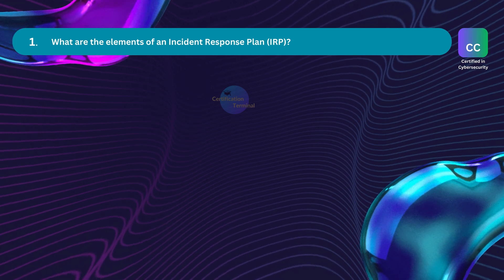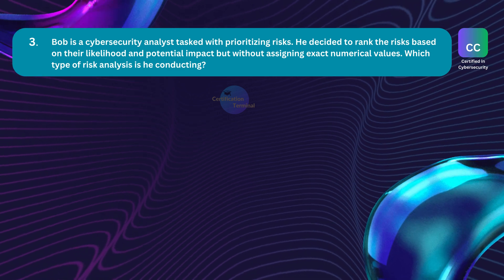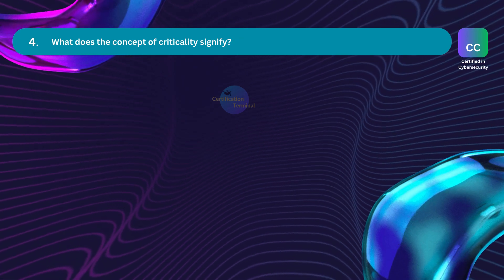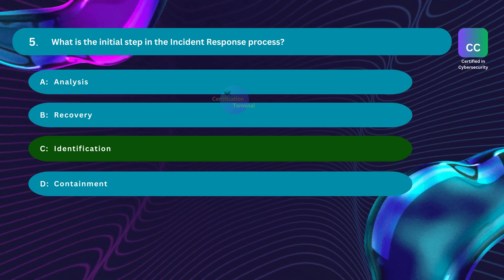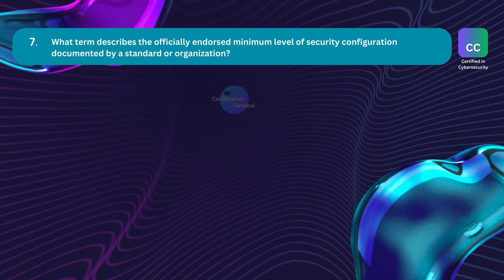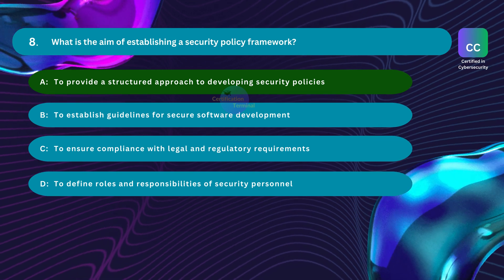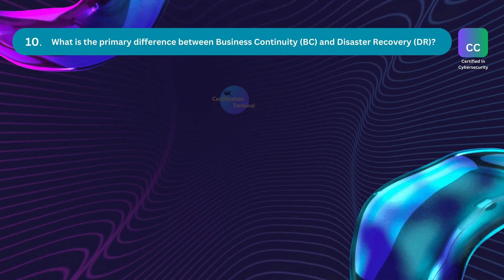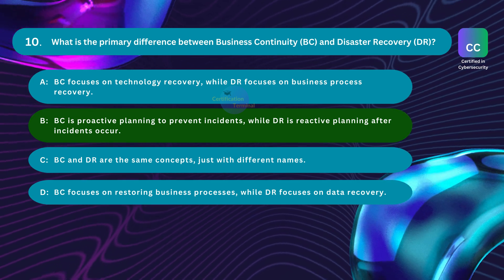14. Master Certified in CyberSecurity [CC Exam]: Top Practice Questions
This certification is particularly beneficial for:
- IT experts
- Individuals seeking a career switch into cybersecurity
- University students or recent graduates
- People who want to be certified in Cybersecurity

cyber security exam dumps
cyber security exam preparation
cybersecurity exam preparation
cybersecurity podcast
america cybersecurity questions
australia cybersecurity questions
canada cybersecurity questions
New Zealand cybersecurity questions
cyber security certifications
cc isc2 certification exam
free cc isc2 certification exam  MCQs
cc isc2 certification exam  preparation
certified in cybersecurity exam
cc isc2 exam dumps
cc isc2 certification exam dumps
cybersecurity for beginners
cyber security dumps
ISC2 CC Prüfungsfragen
ISC2 CC Prüfungsfragen und Antworten
Zertifizierungs-Terminal
ISC2 CC Prüfungsvorbereitung
ISC2 CC Schulung
ISC2 zertifiziert in Cybersicherheit
ISC2 CC kostenlose Prüfungsfragen
ISC2 Zertifizierung kostenlose Dumps
Wie man die ISC2 CC Prüfung besteht
ISC2 zertifizierte Cybersicherheit
ISC2 Zertifizierung
Wie man ISC2 CC besteht
ISC2 Cybersicherheitszertifizierung
CC von ISC2
ISC2 Prüfungsfragen
ISC2 CC Prüfungsvorbereitung 2025
ISC2 CC questions d'examen
Questions d'examen ISC2 CC
Questions et réponses d'examen ISC2 CC
Terminal de certification
Préparation à l'examen ISC2 CC
Formation ISC2 CC
ISC2 certifié en cybersécurité
ISC2 CC questions d'examen gratuites
ISC2 certification questions gratuites
Comment réussir l'examen ISC2 CC
ISC2 cybersécurité certifiée
Certification ISC2
Comment réussir ISC2 CC
Certification en cybersécurité ISC2
CC par ISC2
ISC2 questions d'examen
Préparation à l'examen ISC2 CC 2025
ISC2 CC domande d'esame
Domande d'esame ISC2 CC
Domande e risposte d'esame ISC2 CC
Terminale di certificazione
Preparazione all'esame ISC2 CC
Formazione ISC2 CC
ISC2 certificato in cybersecurity
ISC2 CC domande d'esame gratuite
ISC2 certificazione domande gratuite
Come superare l'esame ISC2 CC
ISC2 cybersecurity certificata
Certificazione ISC2
Come superare ISC2 CC
Certificazione in cybersecurity ISC2
CC da ISC2
ISC2 domande d'esame
Preparazione all'esame ISC2 CC 2025
ISC2 CC preguntas de examen
Preguntas de examen ISC2 CC
Preguntas y respuestas de examen ISC2 CC
Terminal de certificación
Preparación para el examen ISC2 CC
Formación ISC2 CC
ISC2 certificado en ciberseguridad
ISC2 CC preguntas de examen gratuitas
ISC2 certificación preguntas gratuitas
Cómo aprobar el examen ISC2 CC
ISC2 ciberseguridad certificada
Certificación ISC2
Cómo aprobar ISC2 CC
Certificación en ciberseguridad ISC2
CC por ISC2
ISC2 preguntas de examen
Preparación para el examen ISC2 CC 2025
ISC2 CC examen vragen
ISC2 CC examen vragen en antwoorden
Certificeringsterminal
ISC2 CC examenvoorbereiding
ISC2 CC training
ISC2 gecertificeerd in cybersecurity
ISC2 CC gratis examen vragen
ISC2 certificering gratis vragen
Hoe slaag je voor de ISC2 CC examen
ISC2 gecertificeerde cybersecurity
ISC2 certificering
Hoe ISC2 CC te halen
ISC2 cybersecurity certificering
CC door ISC2
ISC2 examen vragen
ISC2 CC examenvoorbereiding 2025
ISC2 CC ifishimu ya eksamini
ISC2 CC imibuzo ya eksamini
ISC2 CC imibuzo na inshita
Ifishimu ya chikalata
ISC2 CC ifishimu ya cishemo
ISC2 CC ukufunda
ISC2 cishinka mu cyber security
ISC2 CC ifishimu ya eksamini ya malasha
ISC2 certification ifishimu ya malasha
Ulupwa ukulya ISC2 CC eksamini
ISC2 cishinka cishinka
ISC2 ifishimu ya chikalata
Ulupwa ukulya ISC2 CC
ISC2 cybersecurity ifishimu
CC na ISC2
ISC2 ifishimu ya eksamini
ISC2 CC ifishimu ya cishemo 2025
ISC2 CC provfrågor
ISC2 CC provfrågor och svar
ISC2 CC provförberedelse
ISC2 CC utbildning
ISC2 certifierad inom cybersäkerhet
ISC2 CC gratis provfrågor
ISC2 certifiering gratis frågor
Hur man klarar ISC2 CC-examenet
ISC2 certifierad cybersäkerhet
ISC2 certifiering
Hur man klarar ISC2 CC
ISC2 cybersäkerhetscertifiering
CC av ISC2
ISC2 provfrågor
ISC2 CC provförberedelse 2025